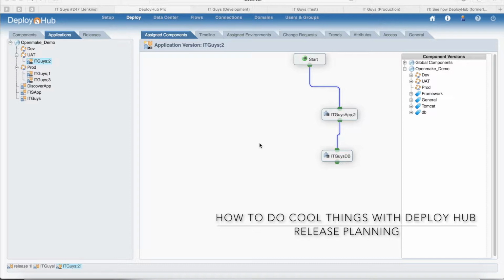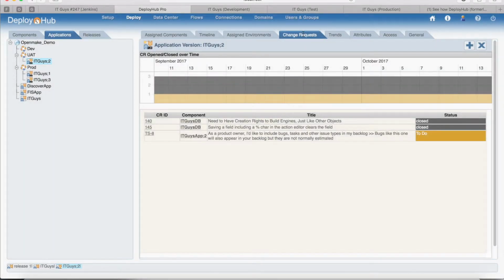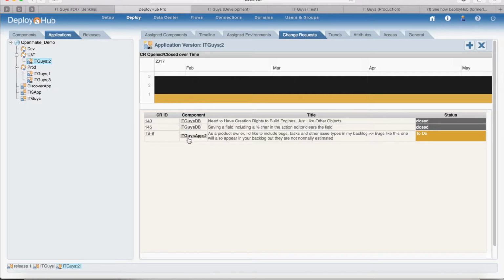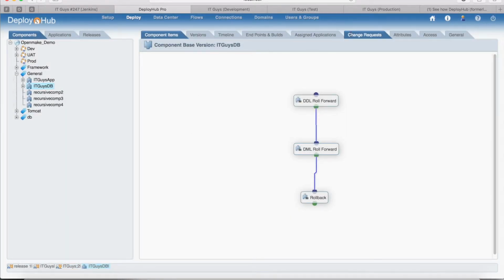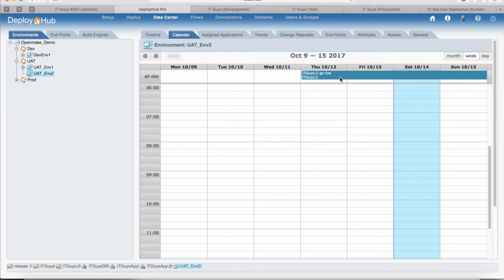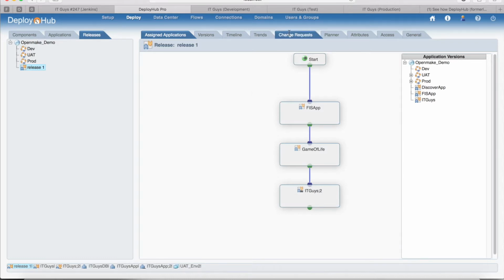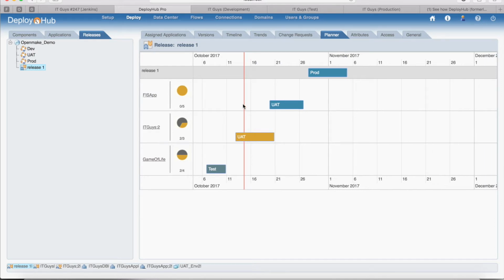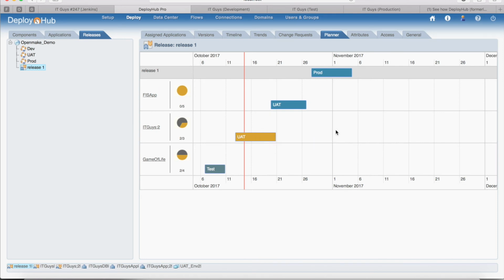Use DeployHub Pro to manage your Release Train with the Release Planner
Moving multiple dependent or non-dependent Applications at one time requires a bit of planning.  DeployHub Pro allows you to manage multiple Applications at a time with burn down rates so you can see which Apps are behind schedule and at risk. Important for managing agile DevOps and a key feature of Application Release Automation designed for supporting continuous deployment.